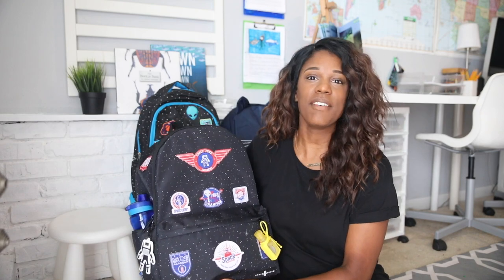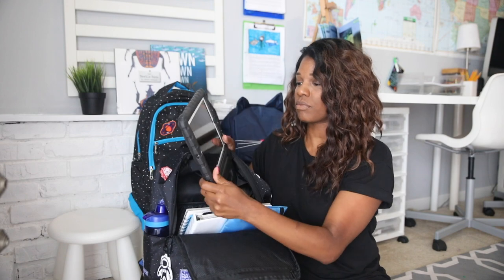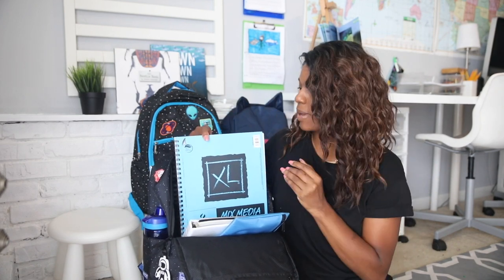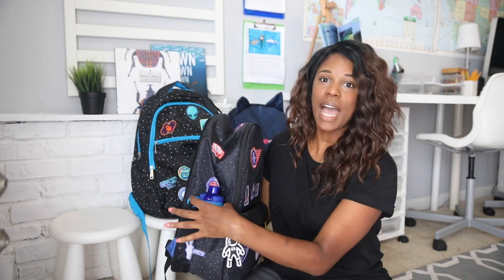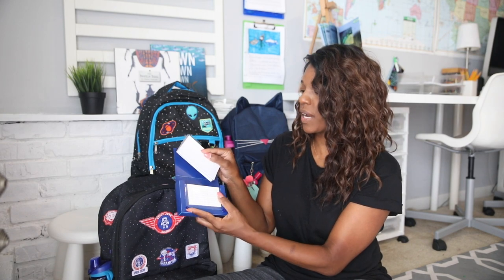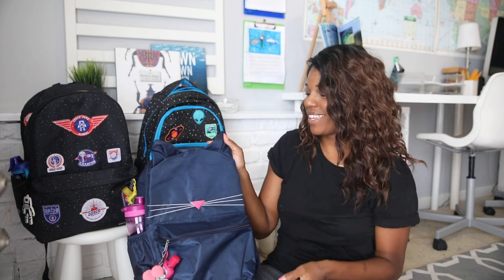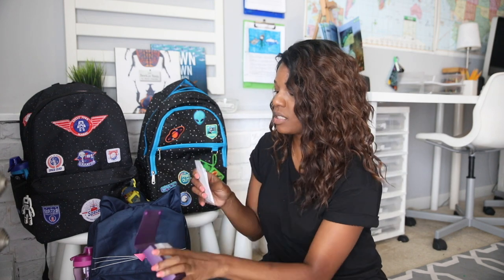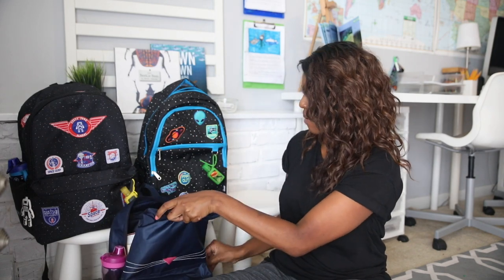what's in thier homeschool book bags | our homeschool journey...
today i thought i would share what is currently in their homeschool book bags. we take out book bags along on library days, co-op days and even we they are spending the night at nana and pop-pops house. i think there is such a benefit to having their basic supplies with them often. i feel like it gives them a greater sense of discovery and exploration (if that makes any sense at all LOL)